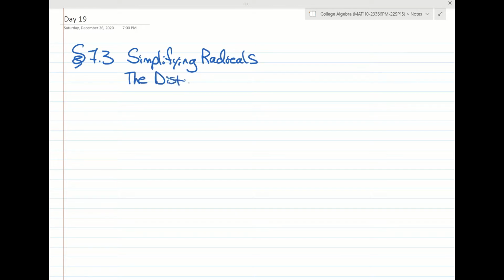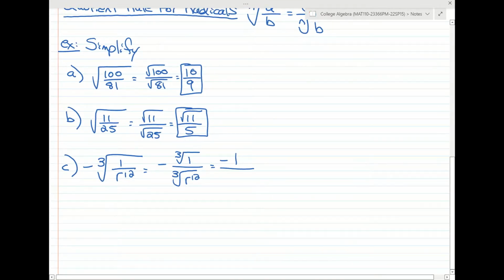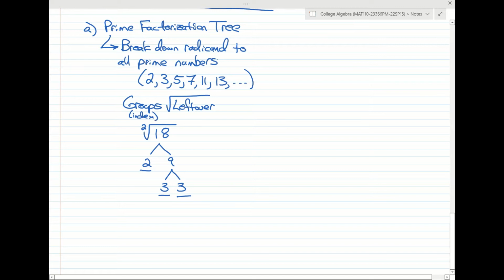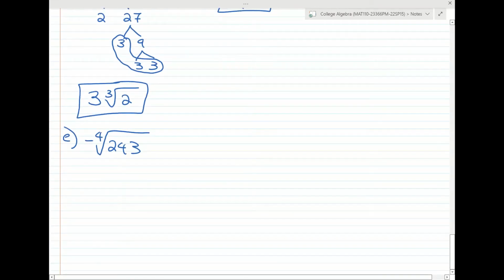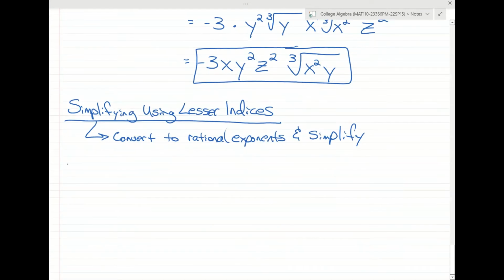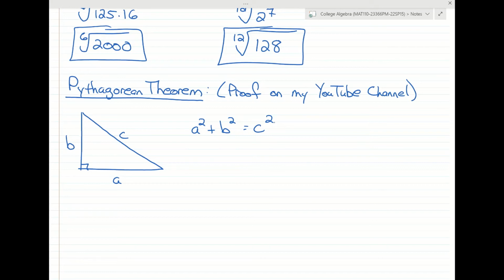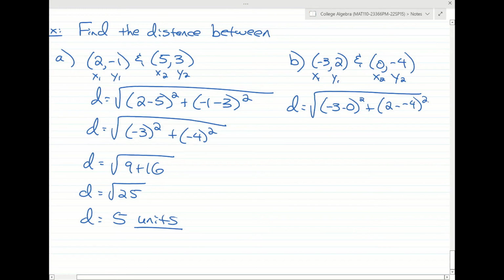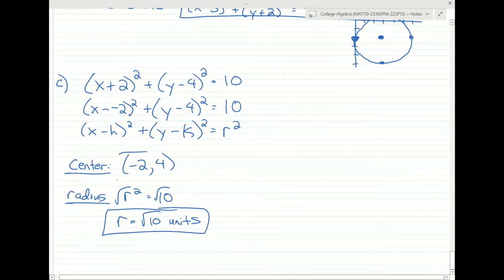7.3 - Simplifying Radicals, the Distance Formula and Circles